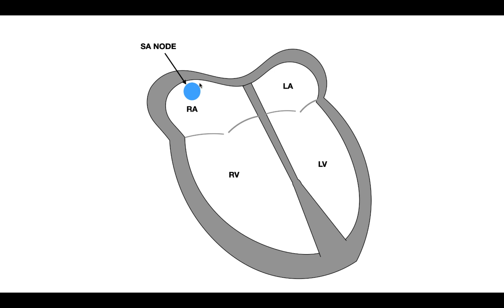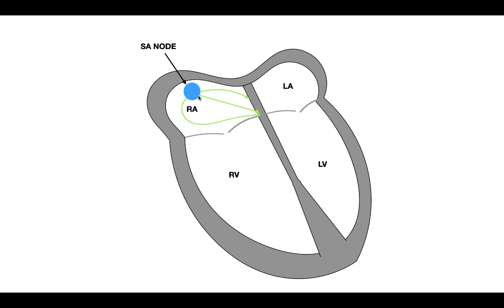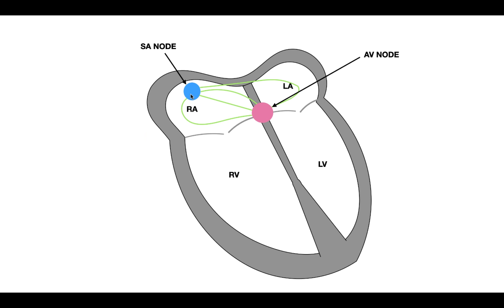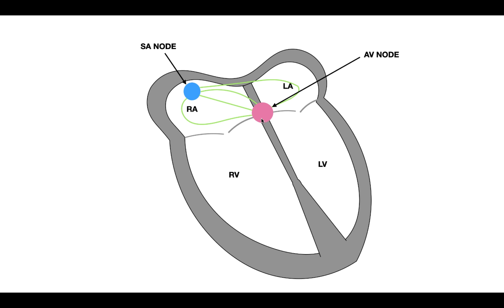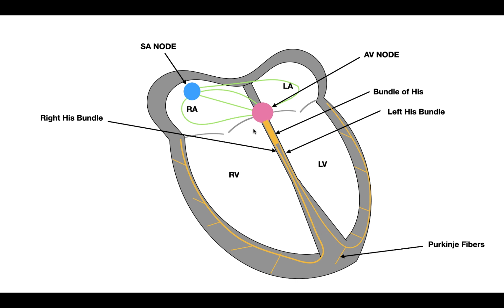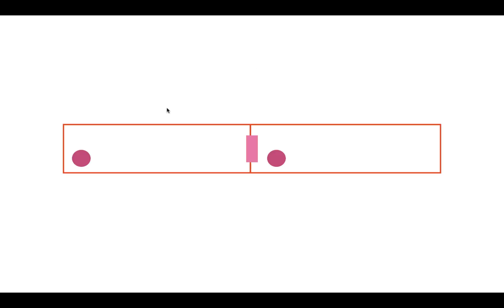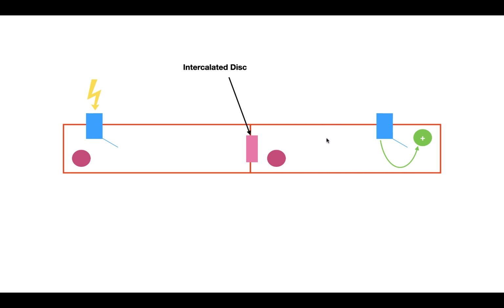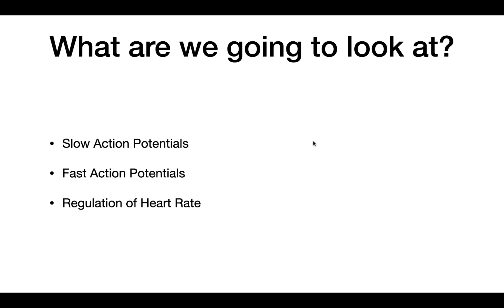How Does the Heart Beat?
In this video, I give a brief overview of how the heart beats. I primarily focus on the conduction pathways of the heart, specifically on where the signal to beat starts and how it's transmitted through the heart.
Sources Used:
Class Lecture: Dr. Stephen Jones, Case Western Reserve University, "Chapter 21: Cardiac Electrophysiology", October 2020.